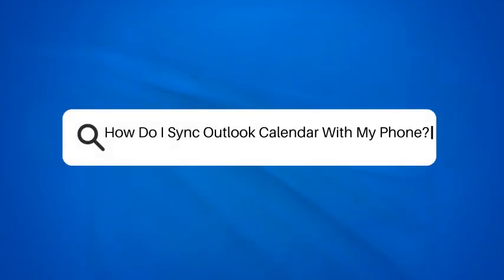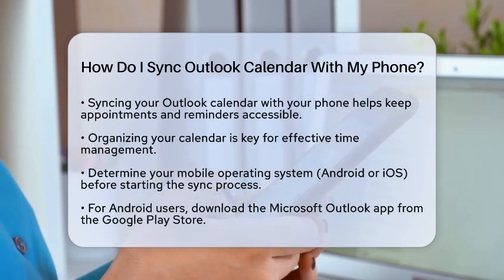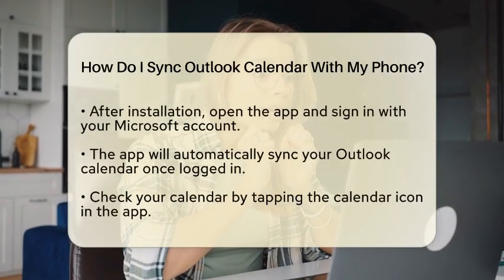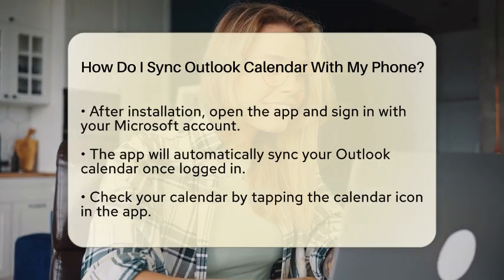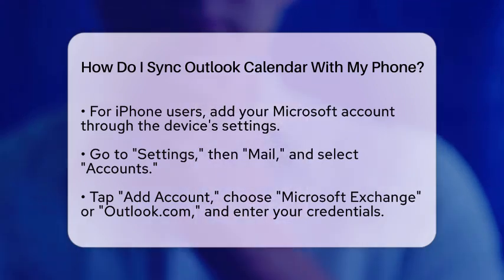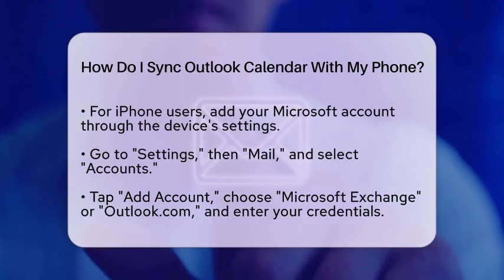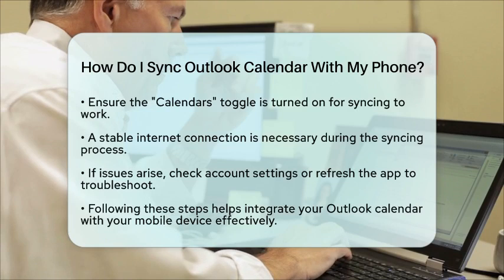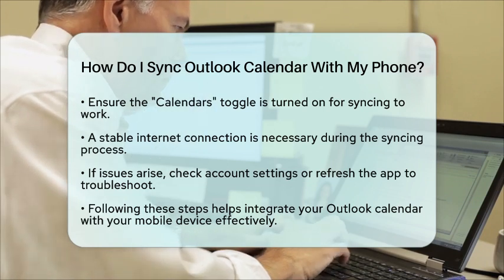How Do I Sync Outlook Calendar With My Phone? - TheEmailToolbox.com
How Do I Sync Outlook Calendar With My Phone? In this informative video, we will guide you through the process of syncing your Microsoft Outlook calendar with your mobile device. Keeping your appointments and reminders accessible is key to effective time management, and integrating your calendar with your phone can simplify your daily routine. We will cover the steps for both Android and iPhone users, ensuring that you can easily access your Outlook calendar wherever you go.

Whether you're a busy professional, a student managing classes, or someone who simply wants to stay organized, having your calendar synced to your phone can make a significant difference. We’ll provide clear instructions to help you set up the synchronization process smoothly. If you encounter any challenges along the way, we’ll also share some troubleshooting tips to help you resolve common issues.

Join us for this detailed walkthrough and discover how to make the most of your Outlook calendar on your mobile device.